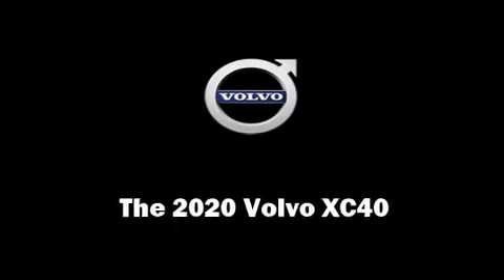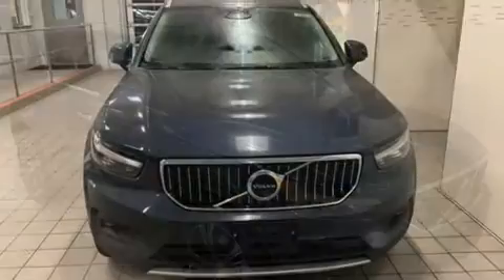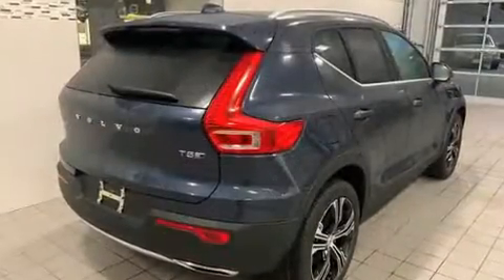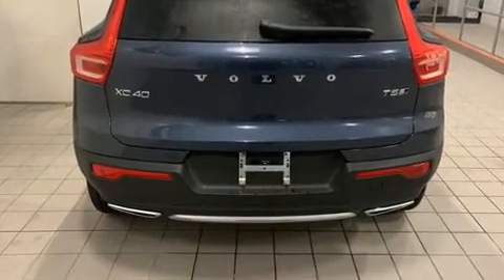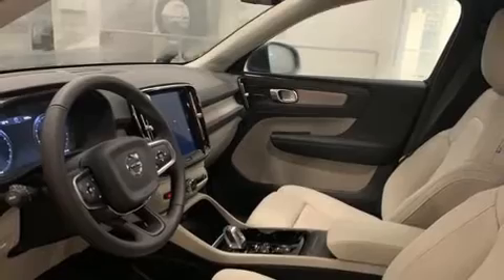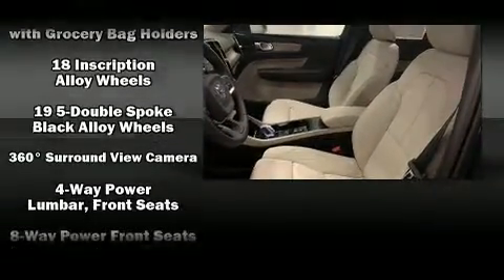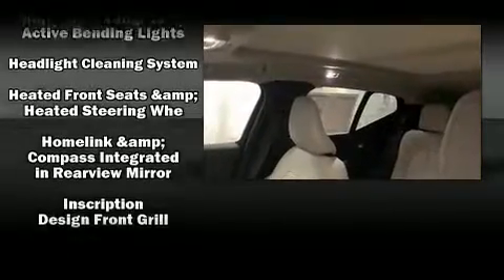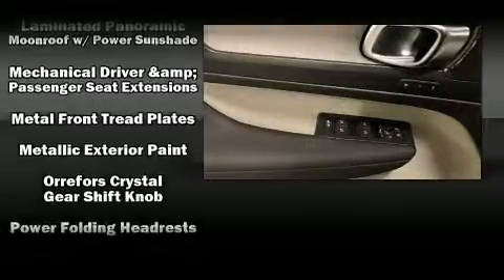2020 Volvo XC40 T5 Inscription in Hyannis, MA 02601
Get excited about the 2020 Volvo XC40. A turbocharger is also included as an economical means of increasing performance. Volvo infused the interior with top shelf amenities, such as: leather upholstery, variably intermittent wipers, automatic dimming door mirrors, front bucket seats, tilt and telescoping steering wheel, lane departure warning, and power windows. Everything is where it ought to be, from the dashboard controls to the door locks and window controls. For drivers who enjoy the natural environment, a power moon roof allows an infusion of fresh air. Volvo ensures the safety and security of its passengers with equipment such as: dual front impact airbags with occupant sensing airbag, front side impact airbags, traction control, brake assist, anti-whiplash front head restraints, a panic alarm, an emergency communication system, and 4 wheel disc brakes with ABS. With electronic stability control supplementing mechanical systems, you'll maintain precise command of the roadway. We know that you have high expectations, and we enjoy the challenge of meeting and exceeding them! Please don't hesitate to give us a call.